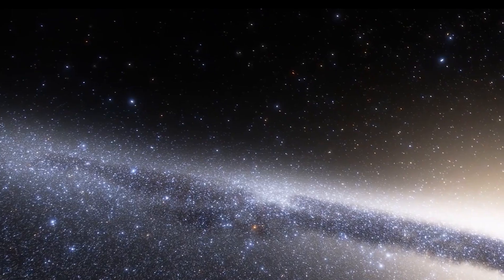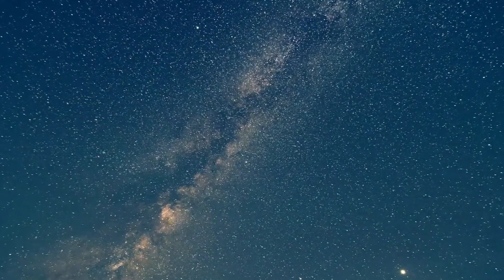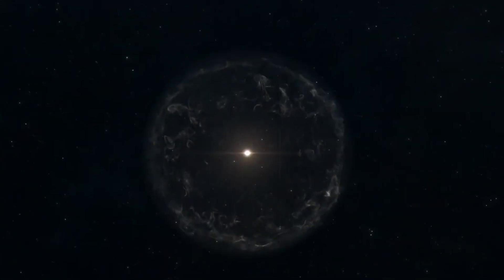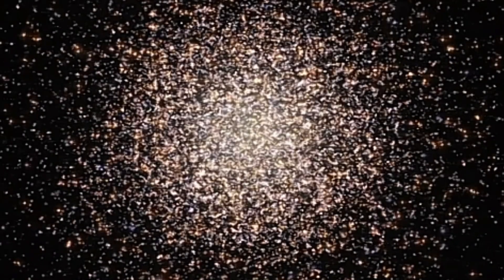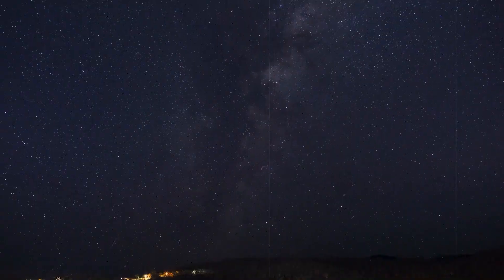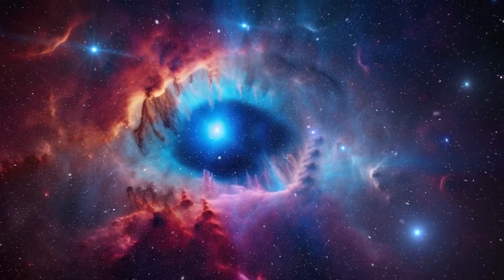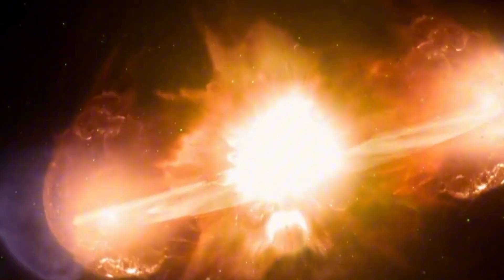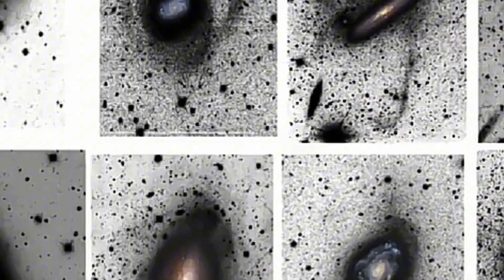What Would Happen If Betelgeuse Exploded Right Now